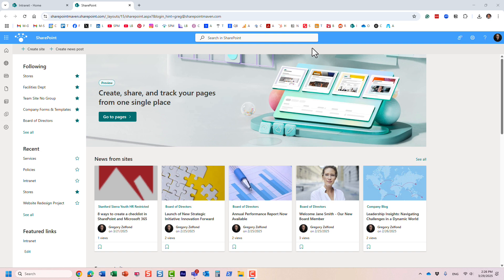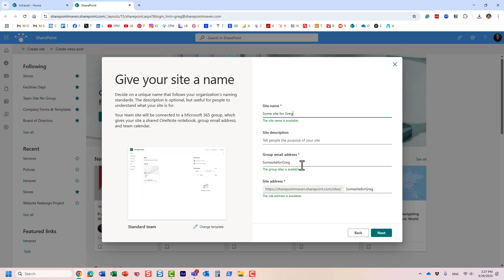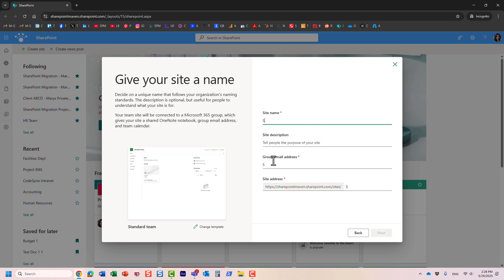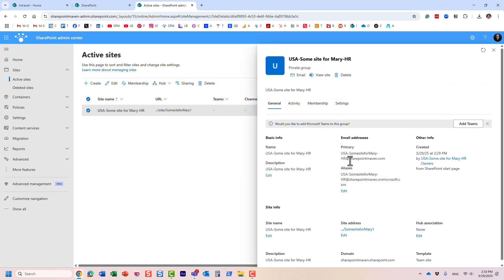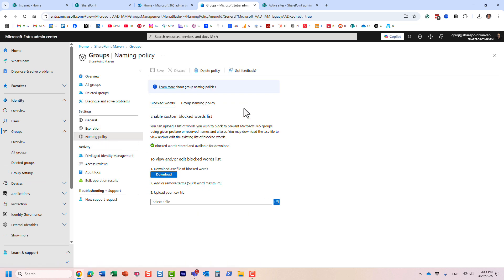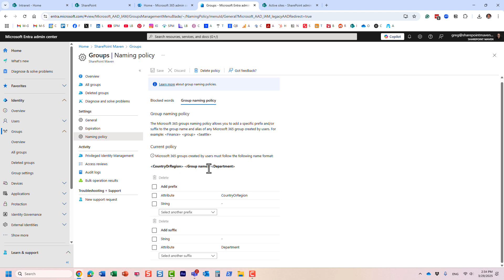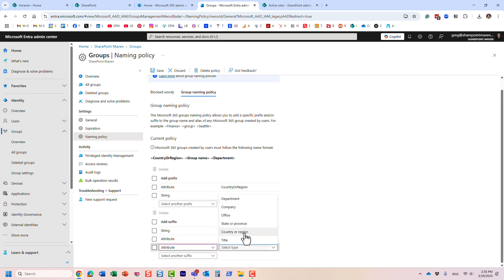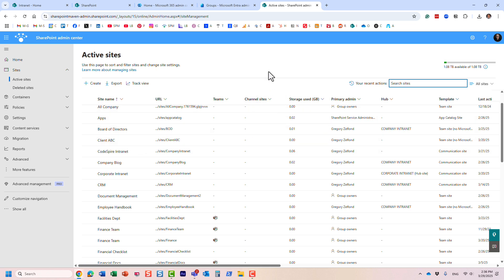How to create Group Naming Policy in Microsoft Entra ID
In this video, I walk you through the steps to set up a Group Naming Policy in Microsoft Entra ID (formerly Azure Active Directory). A naming policy helps you maintain consistency and prevent inappropriate or confusing group names across Microsoft 365.

📌 What You'll Learn:
- What a group naming policy is and why it's important
- How to create a policy using Entra ID settings
- How to enforce prefixes, suffixes, and block specific words
- Real-world use cases and tips for admins